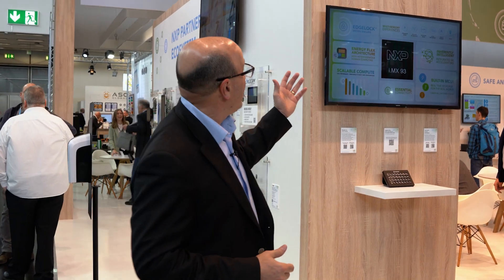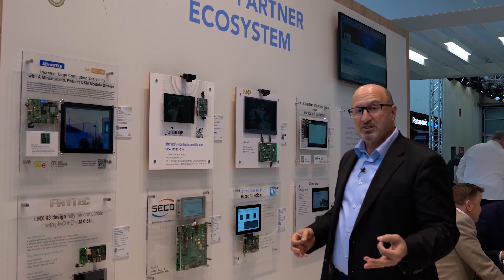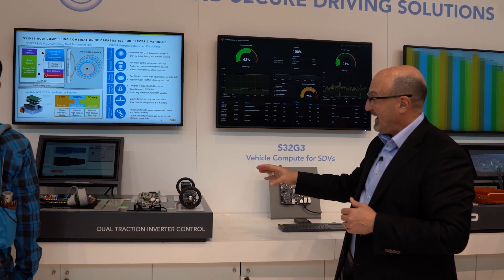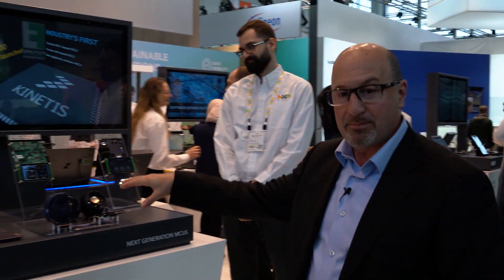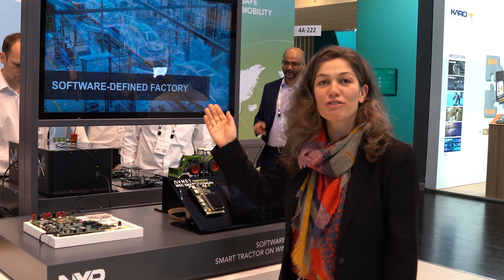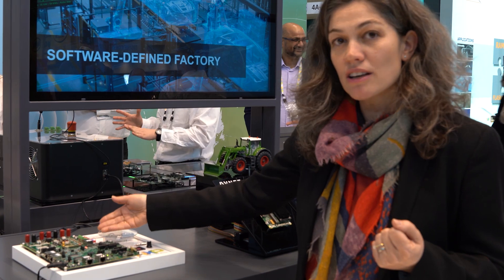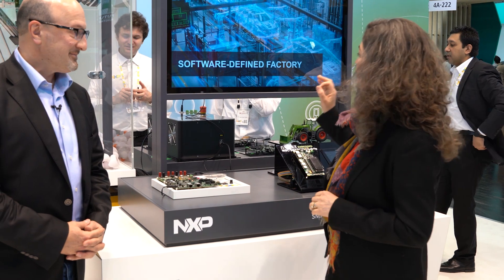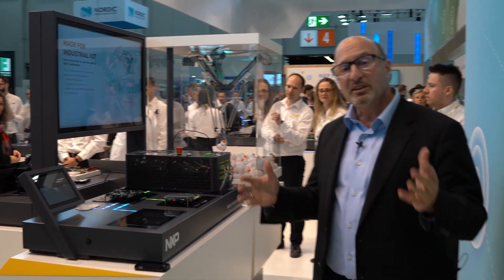Embedded World 2023 – NXP Booth Walk-Through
NXP’s cutting-edge technologies were prominently on display at this year’s Embedded World: system solutions for safe and secure driving; secure edge computing for industrial IoT; end-to-end solutions for the smart home, and HW/SW tools for developers. Following NXP’s ambitious vision to make the connected world better, safer and more secure, Ron Martino, NXP’s Global Sales Executive Vice President, spoke about the numerous cutting-edge novelties we showcased in this video tour of our demo area.

▬ Video Chapters ▬▬▬▬▬▬▬▬▬▬▬▬
00:00 - Chapter 1
00:15 - Chapter 2